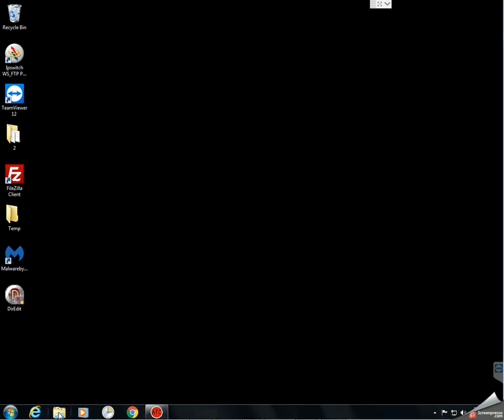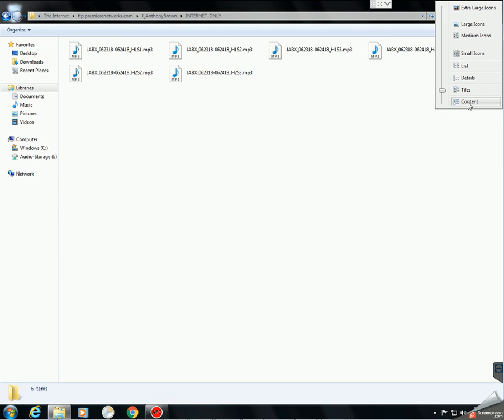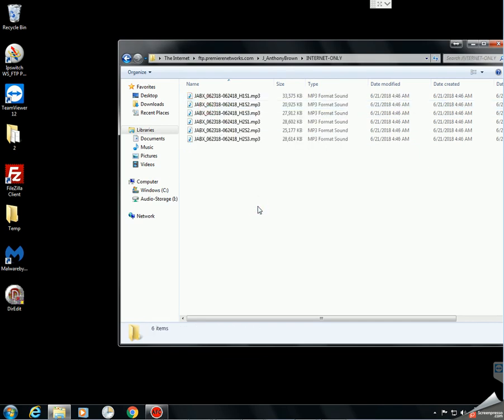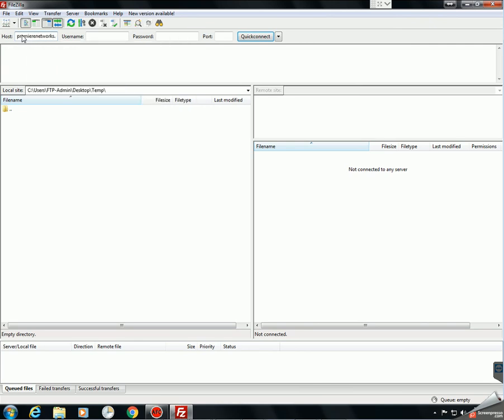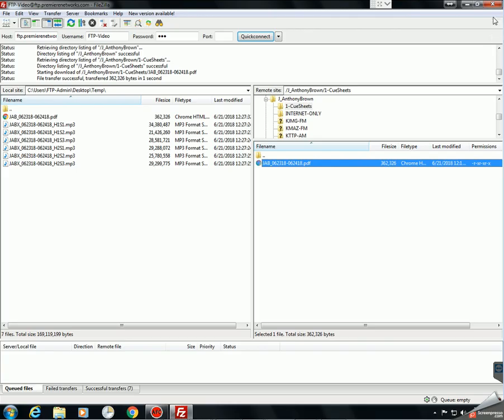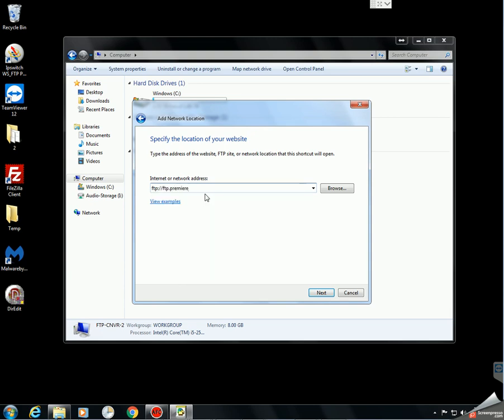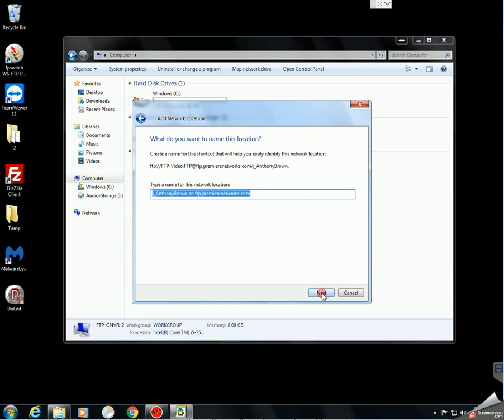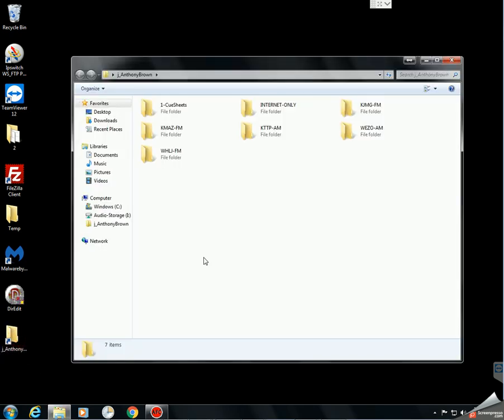J AnthonyBrown Instructions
How to download the J Anthony Brown Radio Show from the Premiere Networks FTP Server